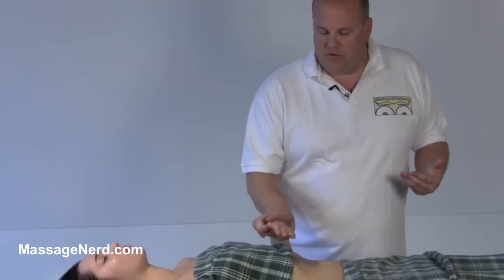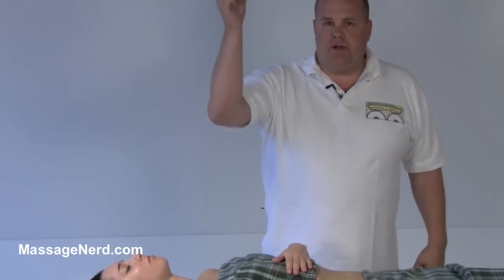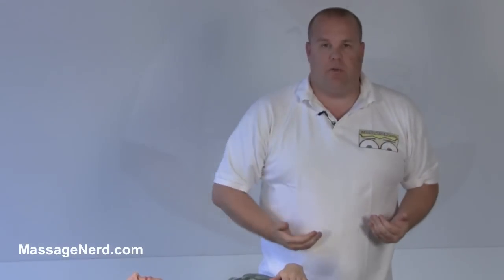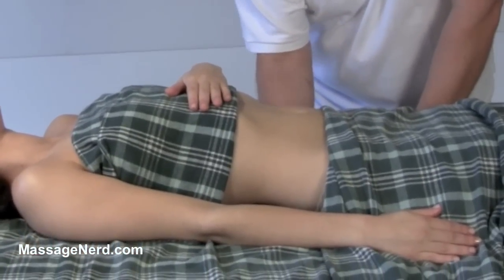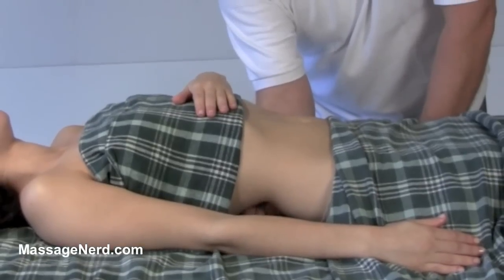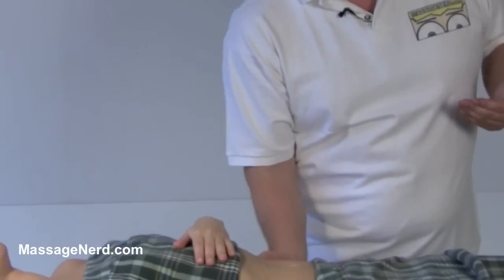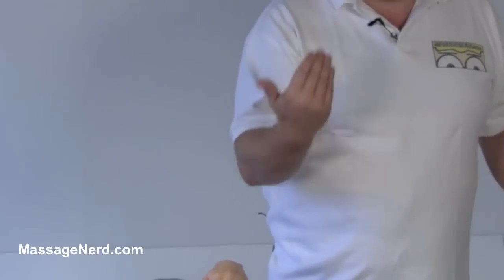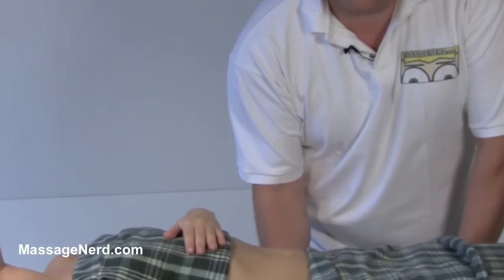Rock Under Body - Massage Technique of the Day